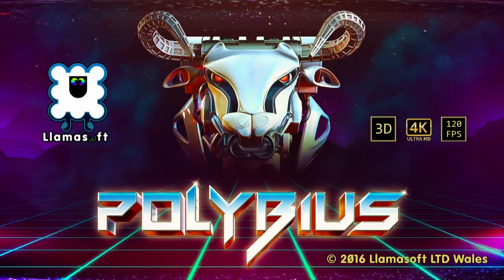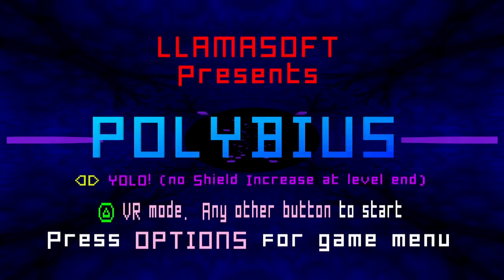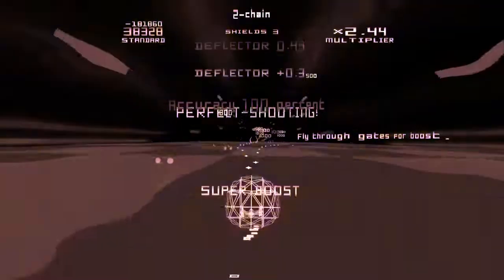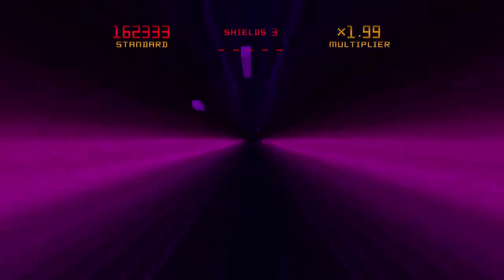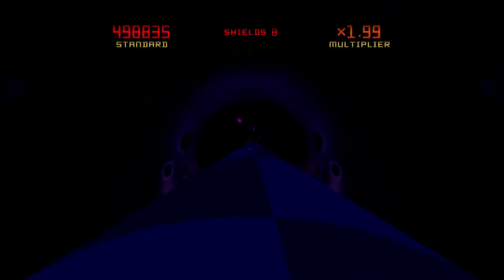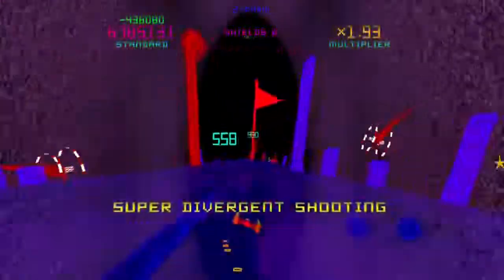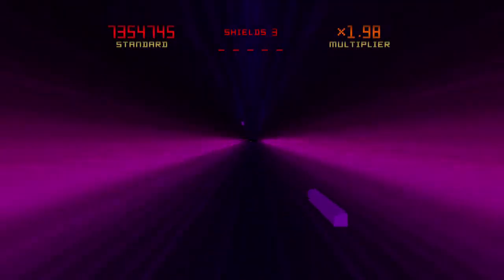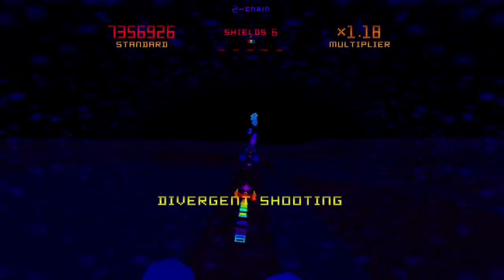Fitaurus' Kitchen Shoot'em Up Saturday - Polybius - PS4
Welcome to Fitaurus' Kitchen! On the menu for this week's Shoot'em Up Saturday we've got Llamasoft's new title "Polybius!" A super trippy, psychedelic shmup inspired by the old Polybius urban legend. Please Enjoy!